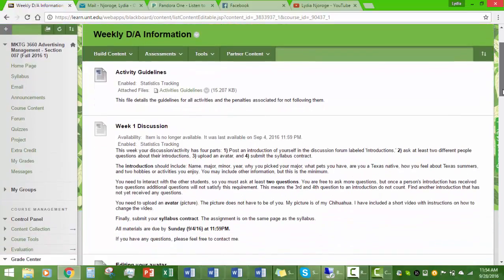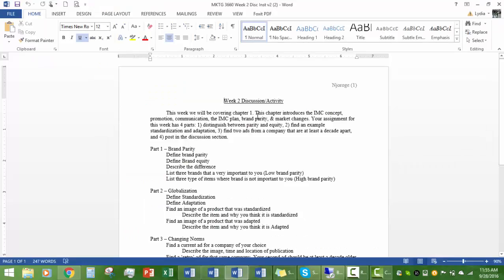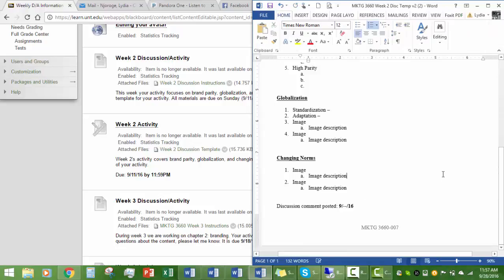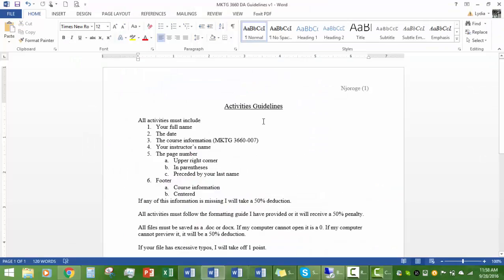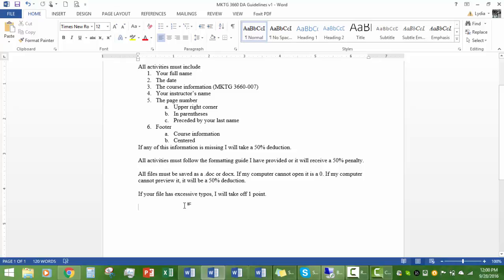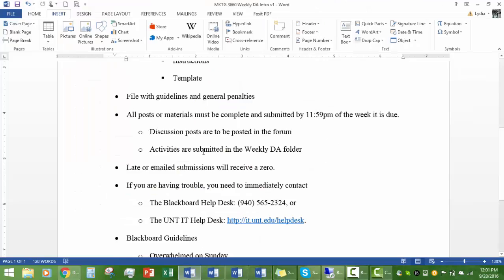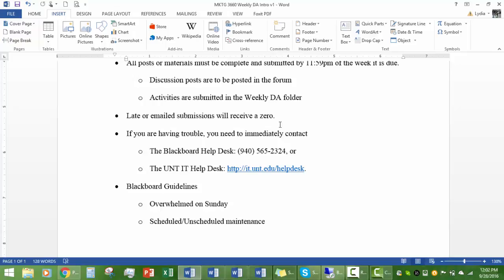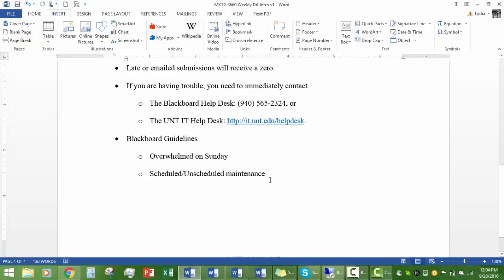Weekly Activity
Instructions for the weekly discussion/activity.